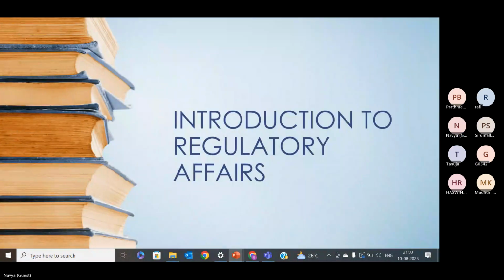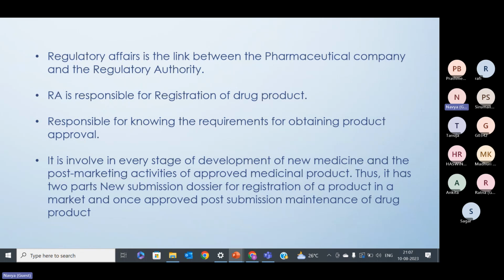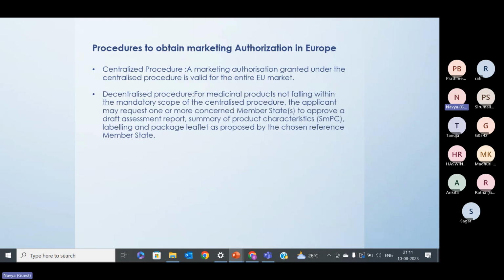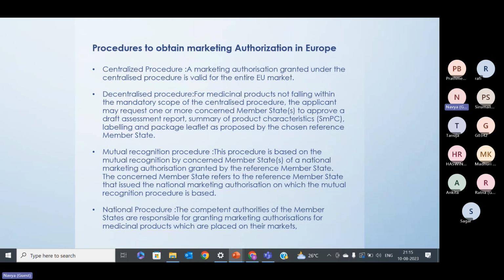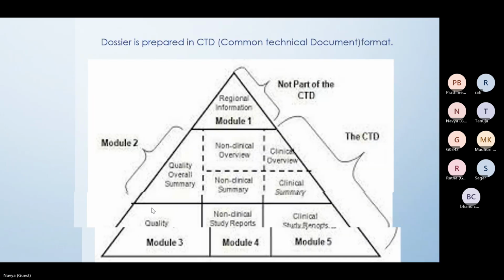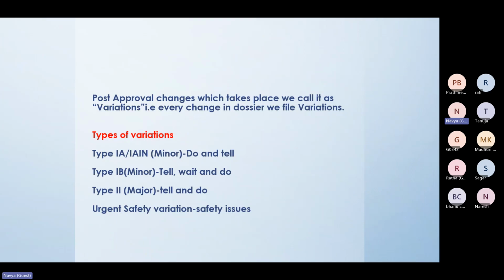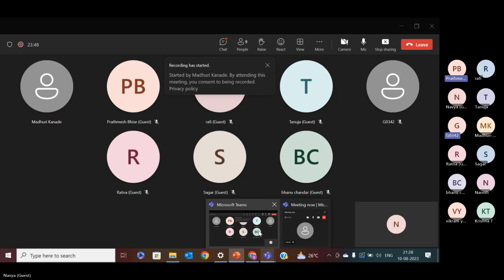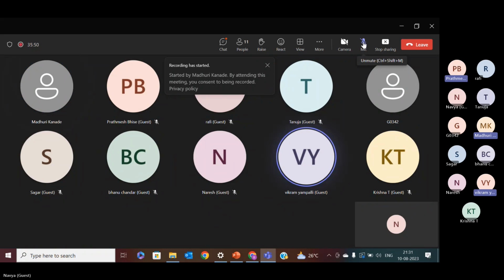Free Webinar on Drug Regulatory Affairs 10 Aug 2023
This Demo Class Video if for understanding of Drug Regulatory affairs basics for full course book your seat online.

Company Connect Consultancy has brought an opportunity to become a Certified Drug Regulatory Affairs Professional for those who understand the basic stages of the industrial production life cycle and their regulatory requirements. The certification would impart among the candidates the ability to examine specific regulations that governs the Pharma industry in USA, Europe, UK, Canada, Japan, India etc.
We Cover Following Topics under DRA

Regulatory Authorities around the world

Various stages in Drug development

Introduction to the GMP concept

Methodological regulatory filing around the world

Common Technical Document Filing. eCTD submission process

Intellectual Property Rights in Pharma Industry

Quality Assurance and Drug Regulations, ICH and WHO guidelines

Guidelines for Import and Export of Pharma products

Audits by the Government and Regulatory bodies

Breach reports and Compliance guidelines

Drug Registration in African Countries.

Drug Registration in Gulf (GCC) Countries.

AYUSH Regulatory Affairs (Ayurveda, Unani, Siddha, Homeopathy, Yoga and Naturopathy)
Industry specific case studies